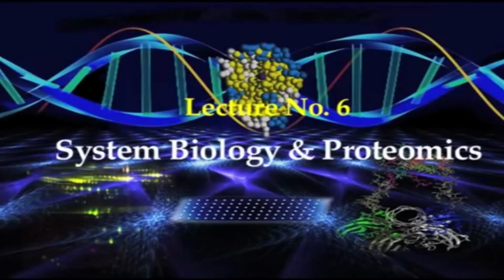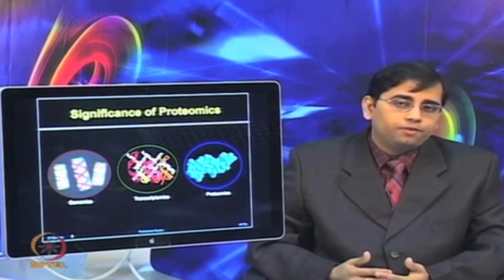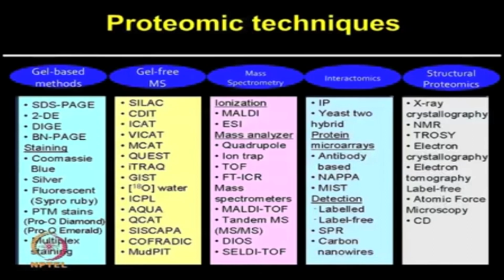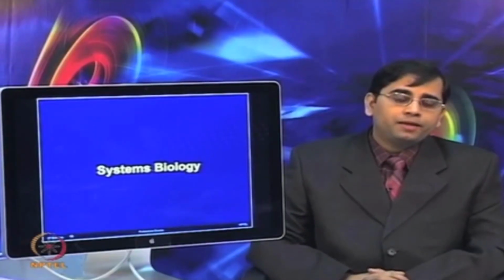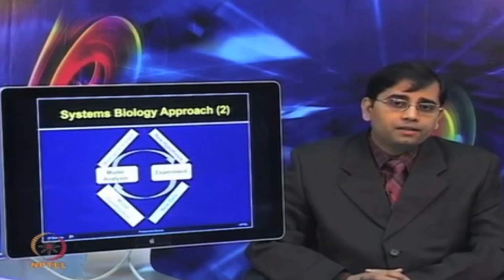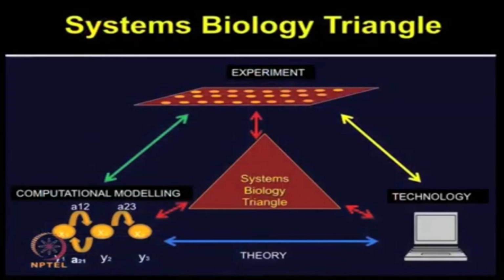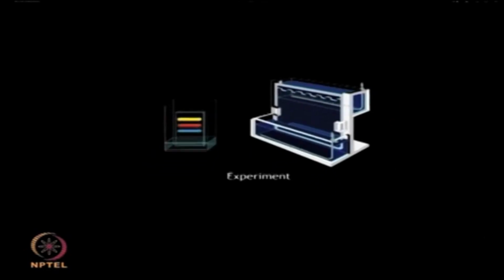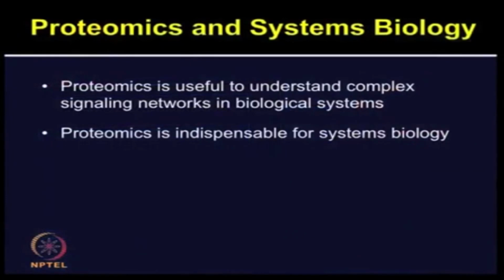Systems biology and proteomics